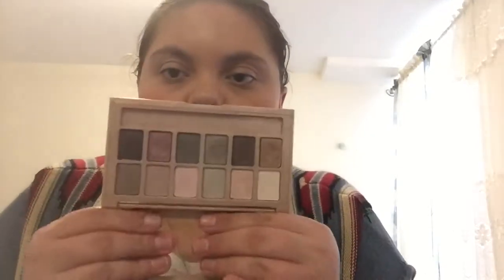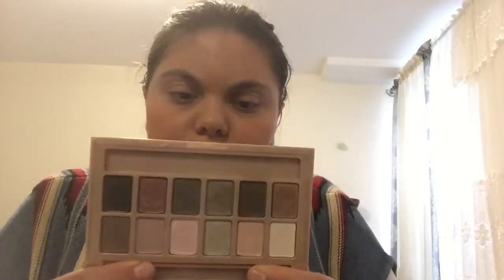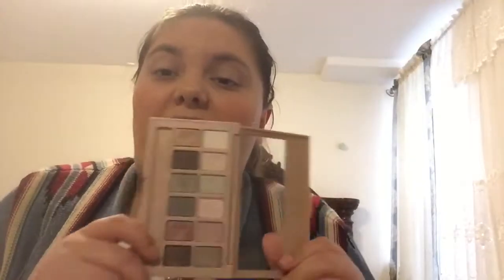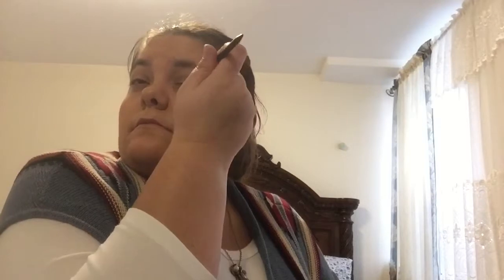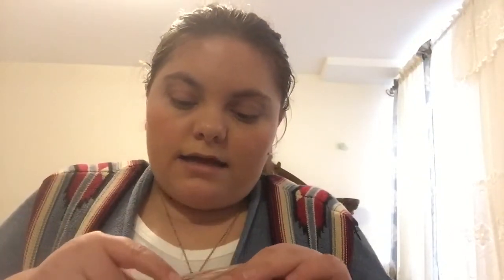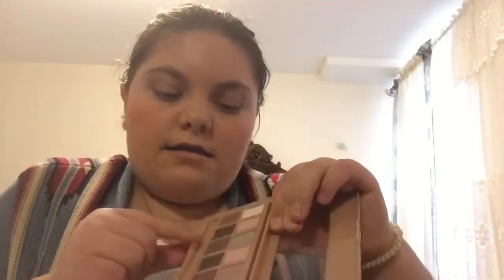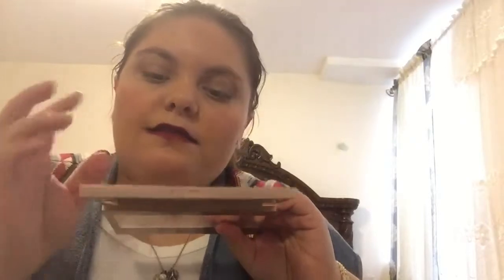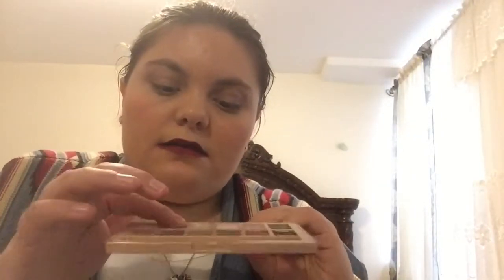One Eyeshadow Palette: Maybelline |Beauty_Medina1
Hey beauties,
This eyeshadow palette is not my favorite because it is not pigment and one matte and the other are simmer. Maybelline is one of my favorite brand because they other products are pigment, light wear, and easy to blend.